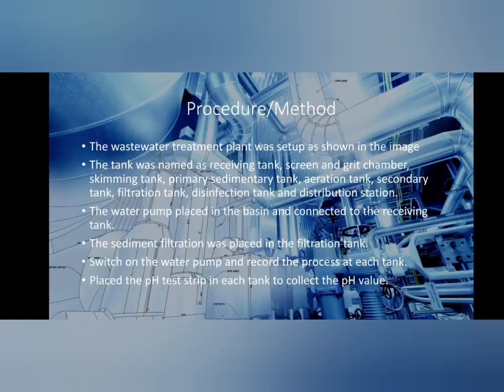Water and WasteWater (Part 13)